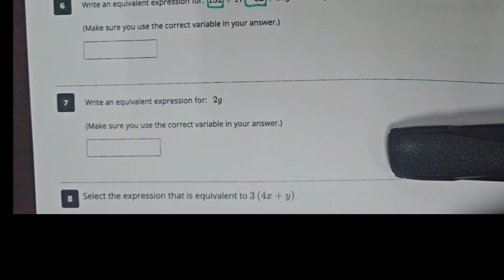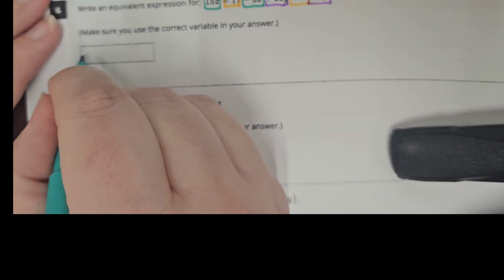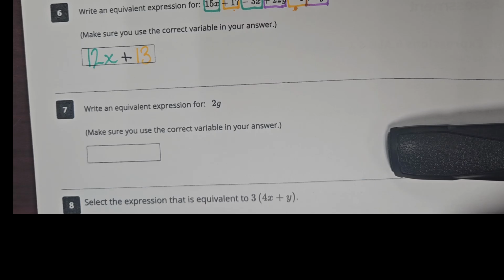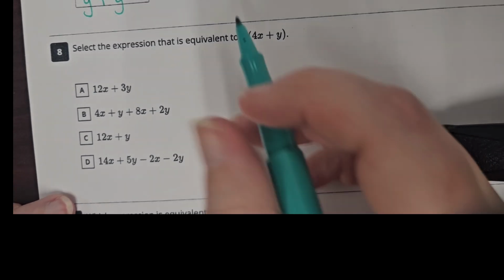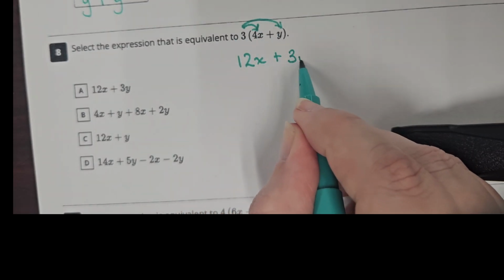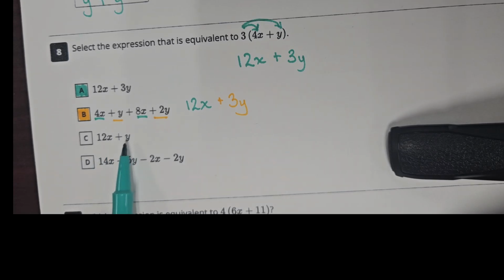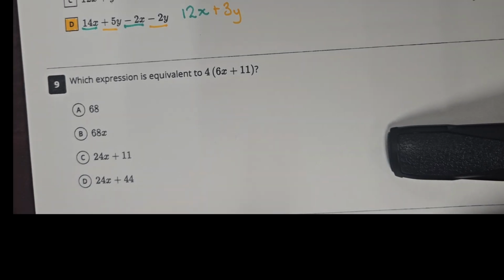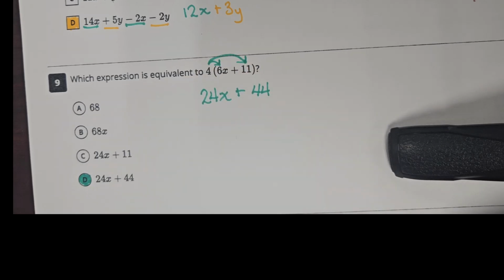Module 5: Equivalent Expressions